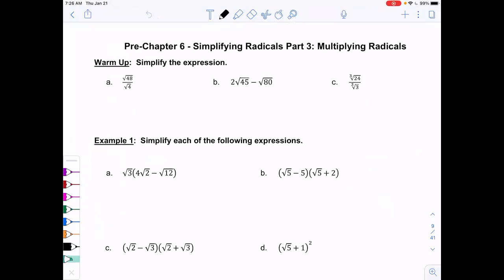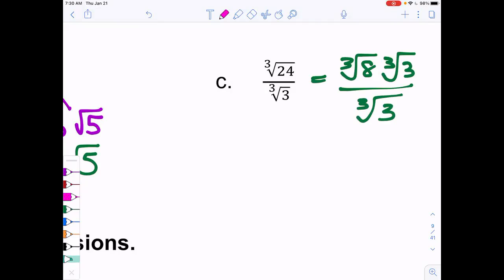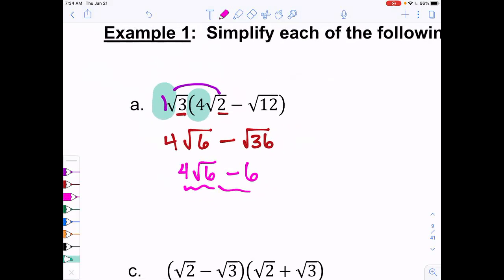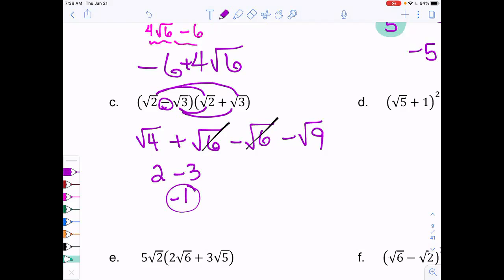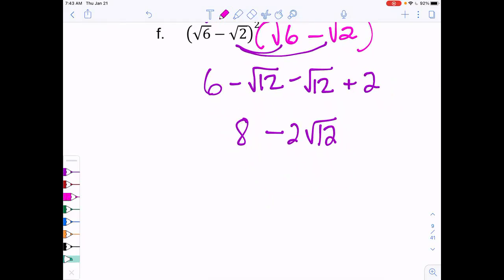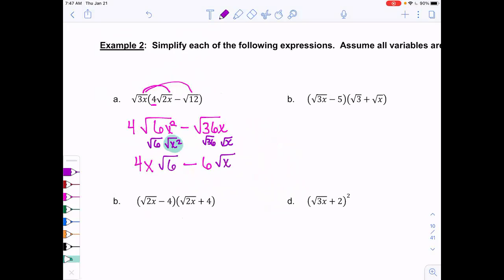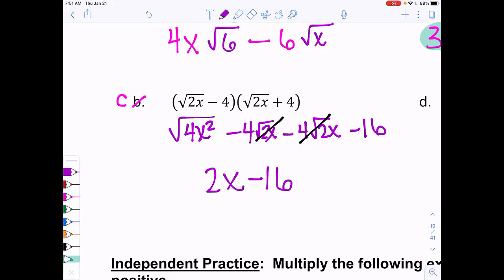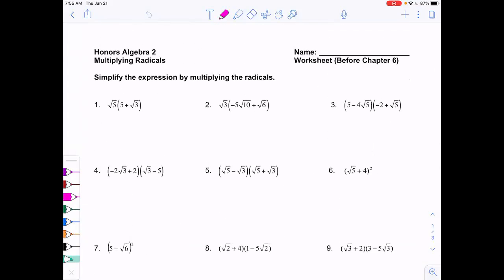HA2 Multiplying Radicals Notes